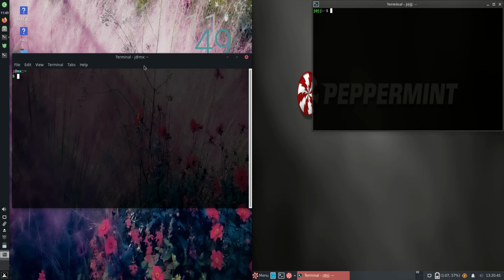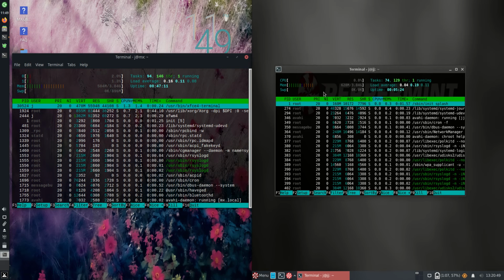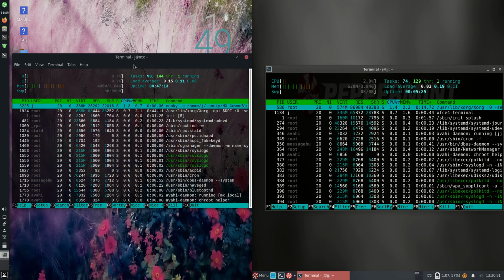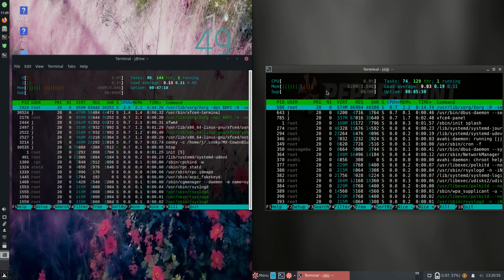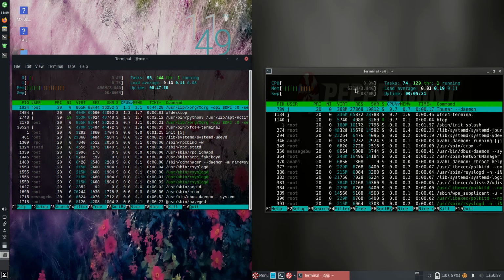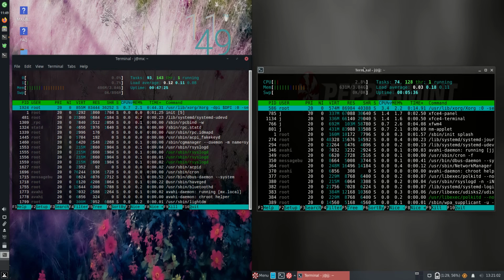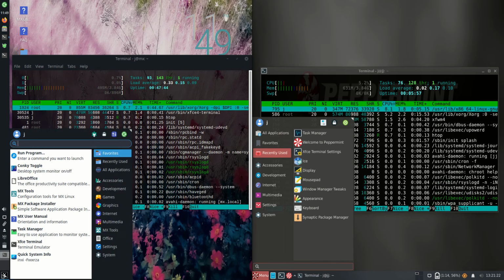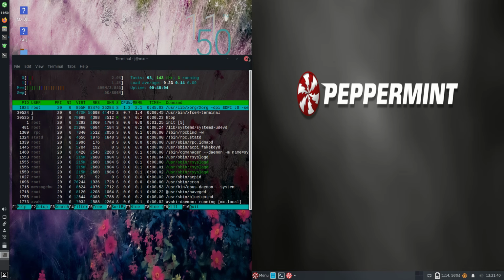MX Linux 21 (XFCE) vs Peppermint OS 2022 (XFCE): RAM Usage